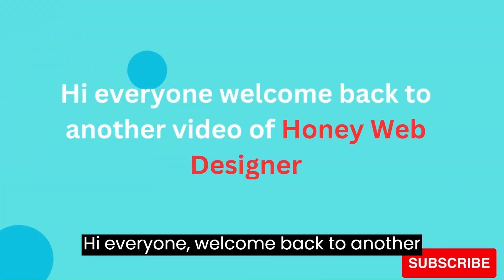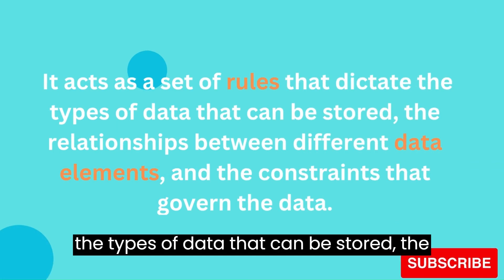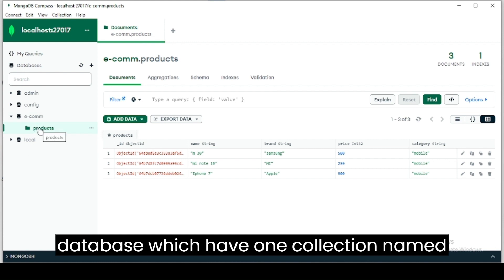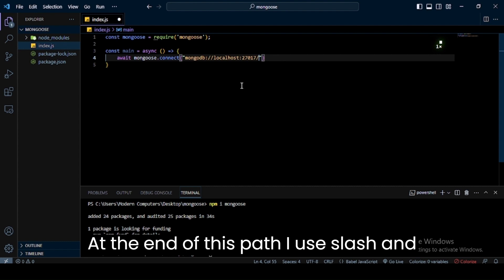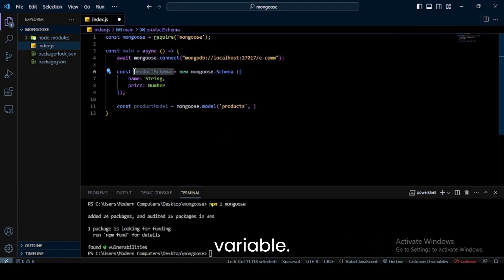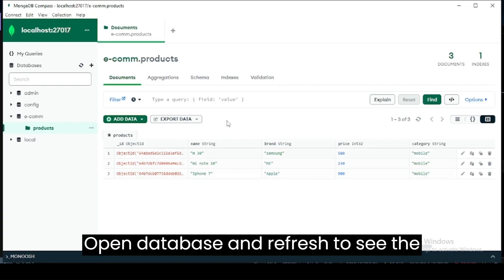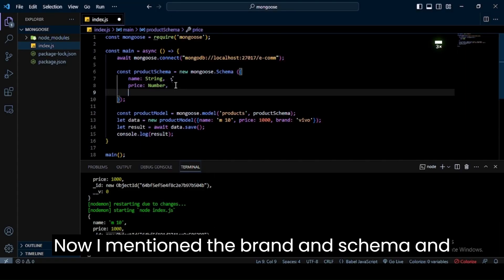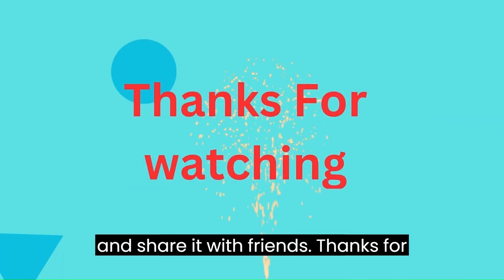What is Mongoose? & Create a Connection using Node JS with Mongoose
Hi! everyone, in this video we will run What is a mongoose?
Mongoose is a popular Node.js library that provides a straightforward schema-based solution for modeling and interacting with the MongoDB database.
Mongoose allows developers to define the structure, constraints, and validation rules for the data they want to store in MongoDB. It adds an extra layer of abstraction on top of the MongoDB driver, simplifying database interactions and providing a more organized way to work with data.